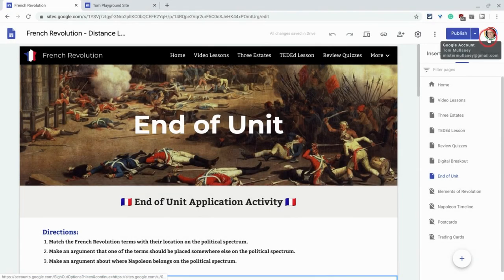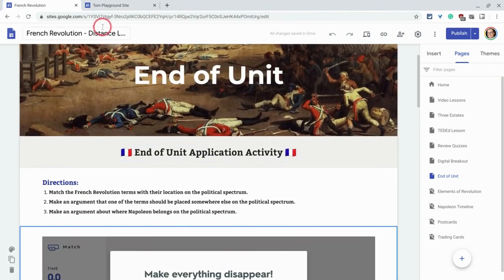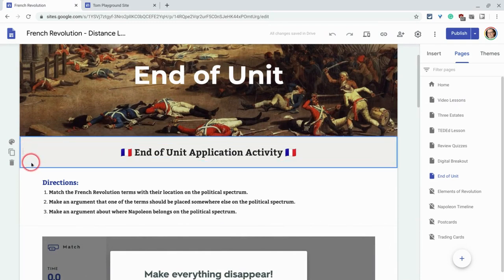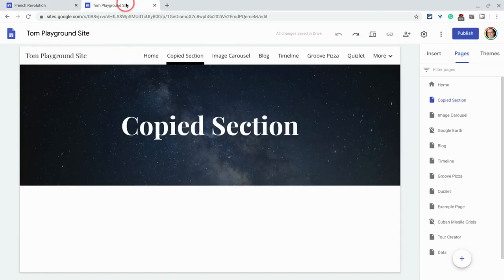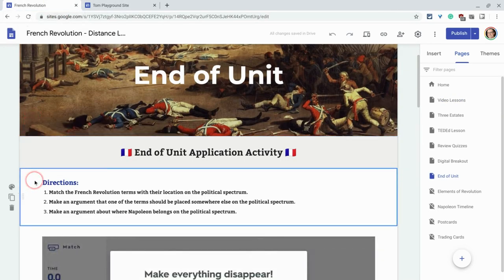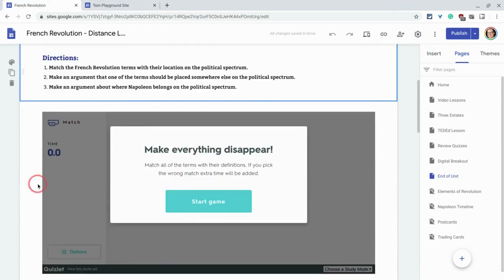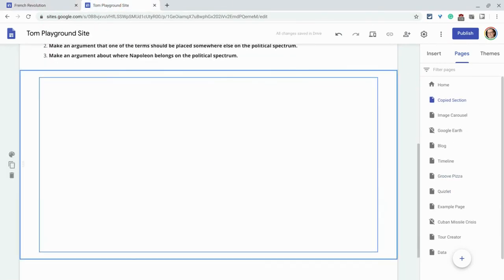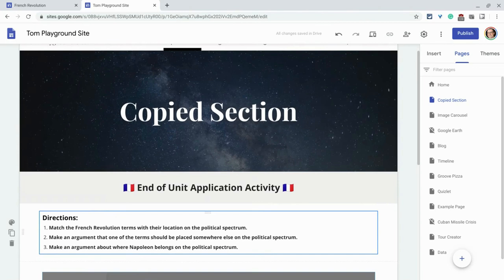Google Sites - Copy and Paste a Section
Copying whole sections from Google Sites pages on to other Google Sites pages is easy. I show you how.